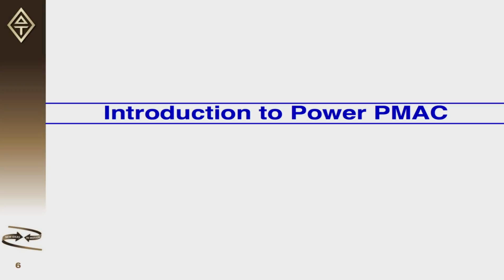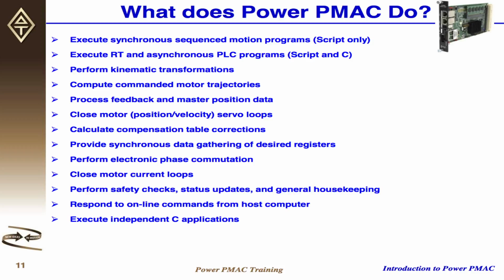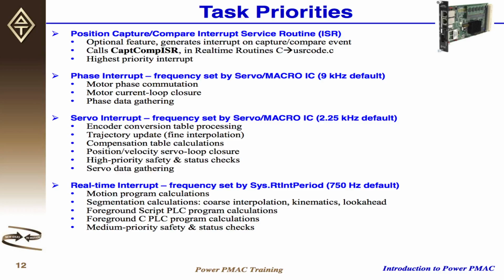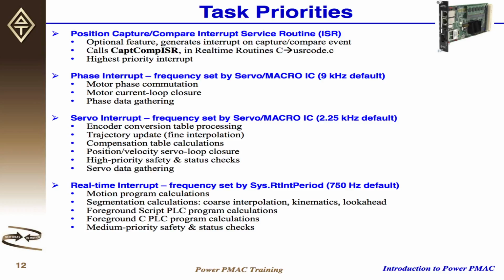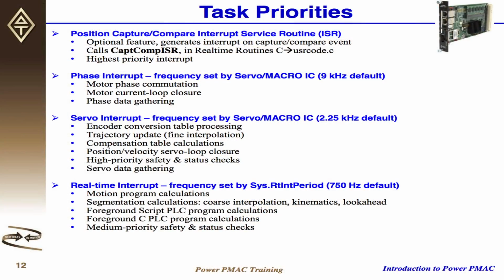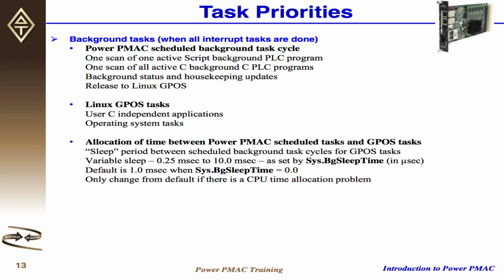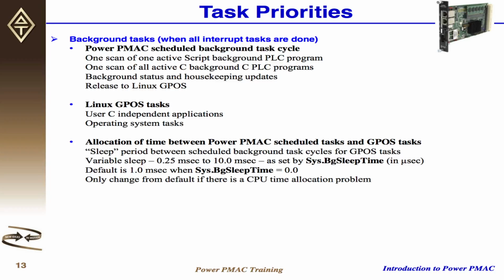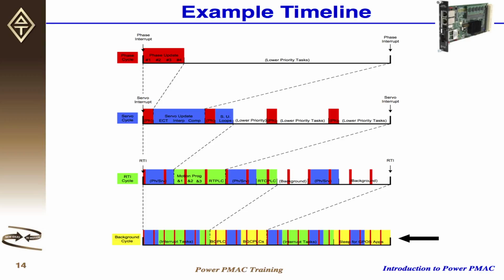V2 Introduction to Power PMAC